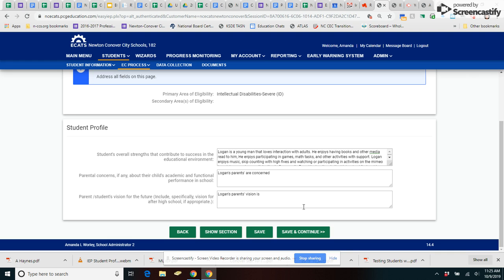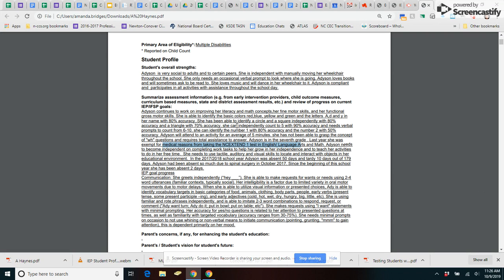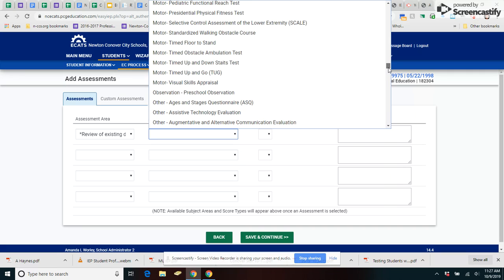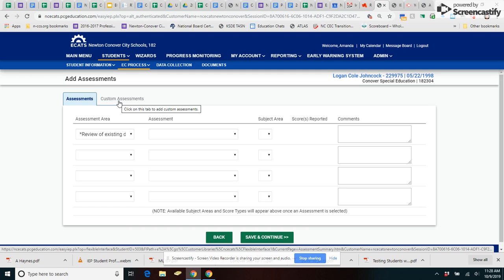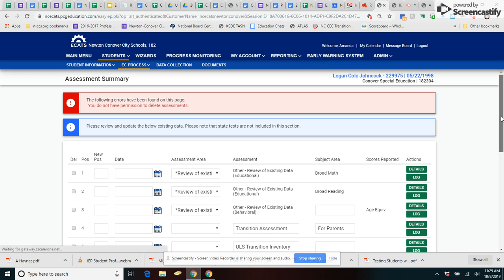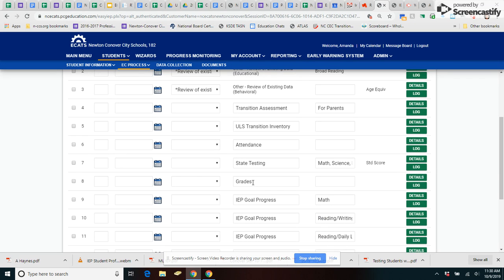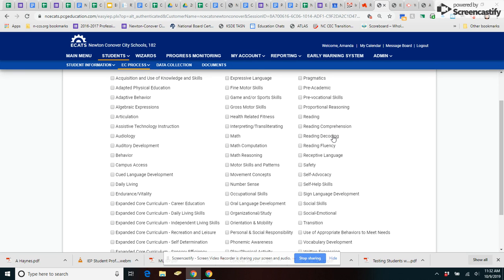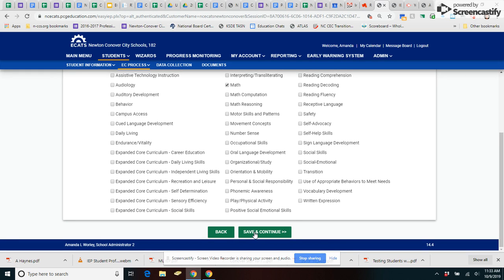IEP - Assessment Summary